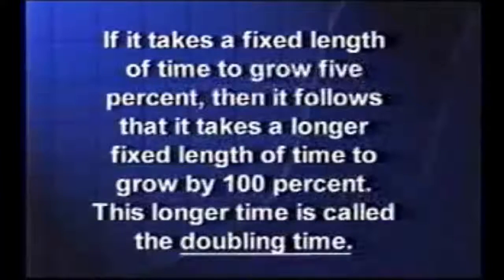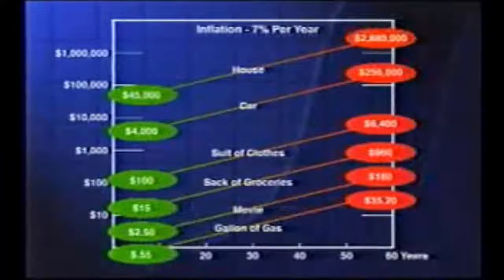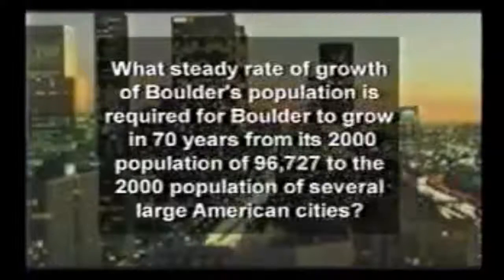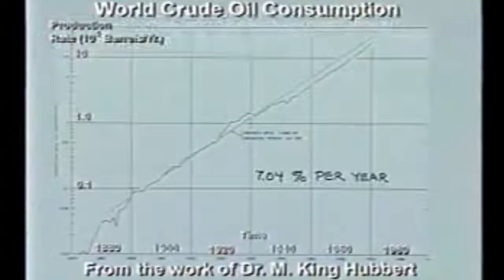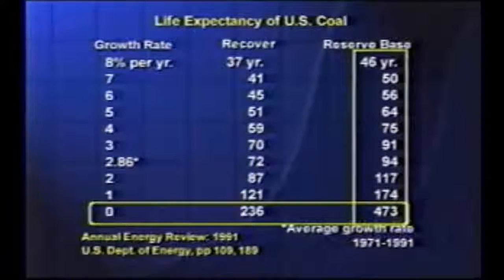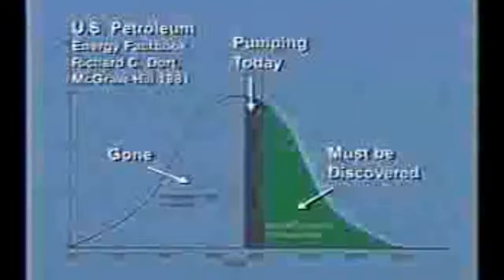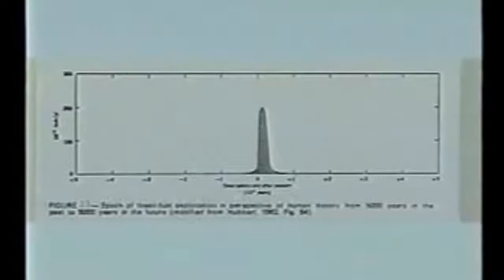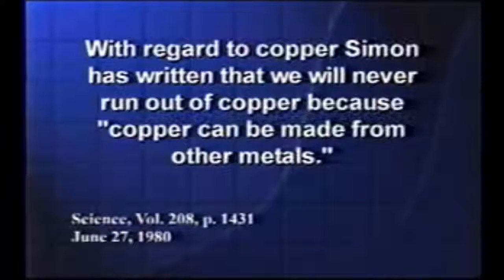Exponential Growth Very Important Lecture to understand the meaning of Exponential Growth